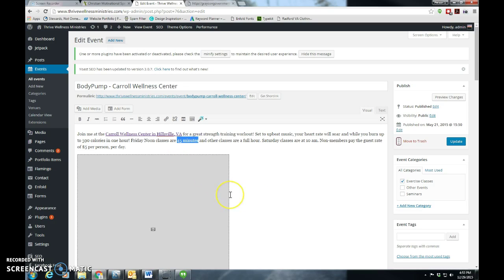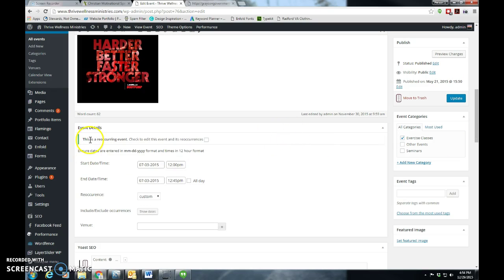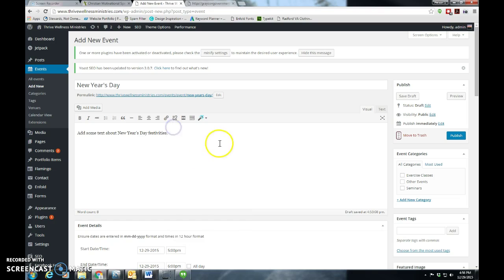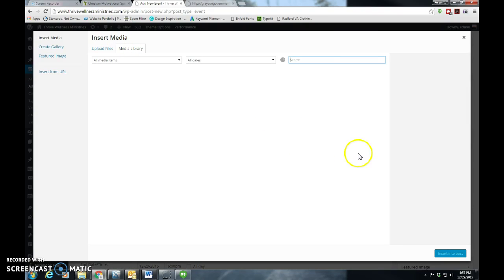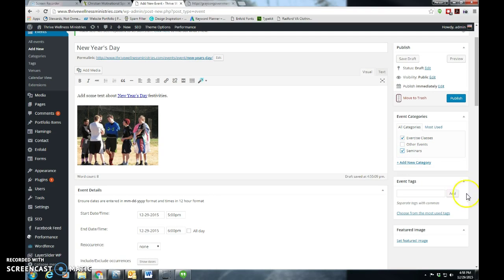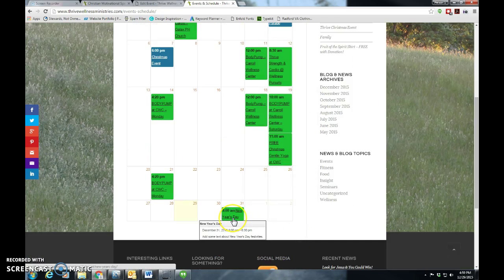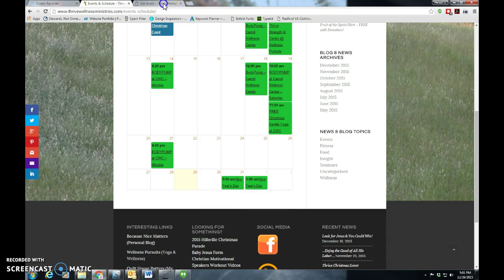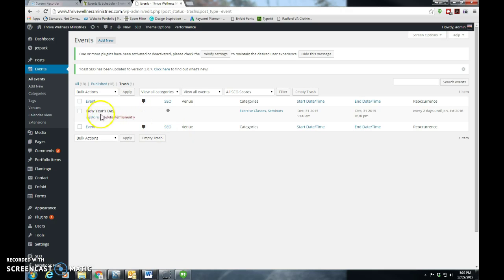Creating and Editing Events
Learn how to create and edit events on your website calendar (Event Organiser).